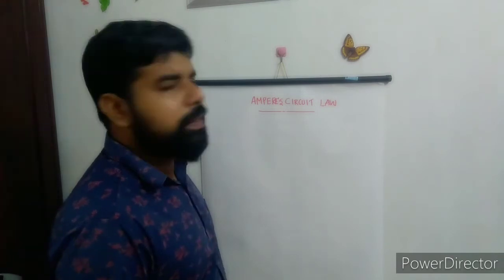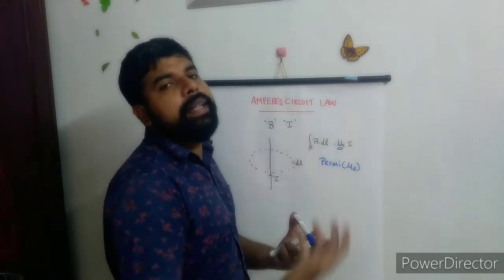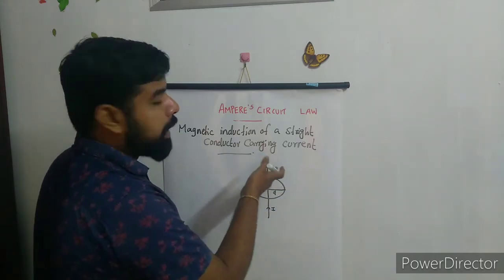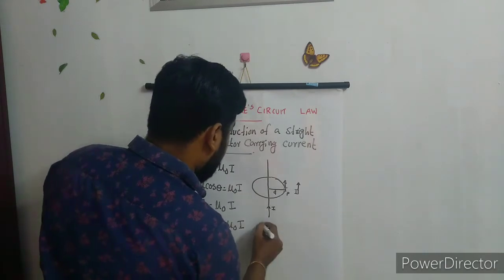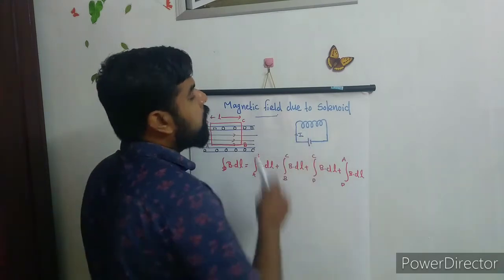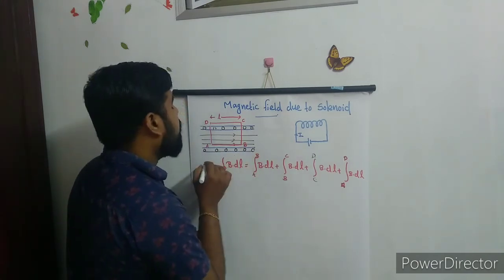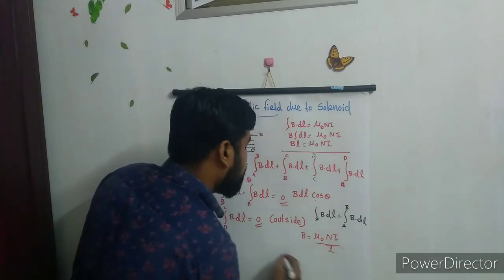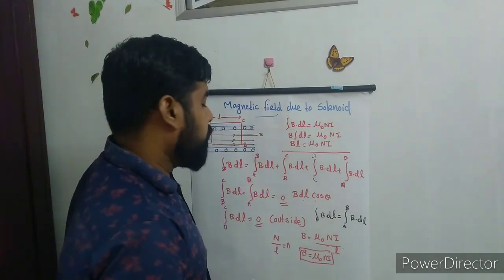Ampere's circuit law&application, +2